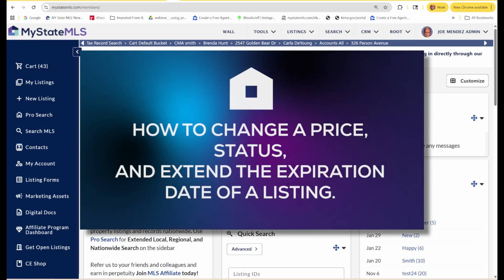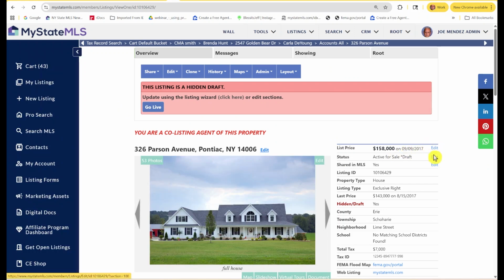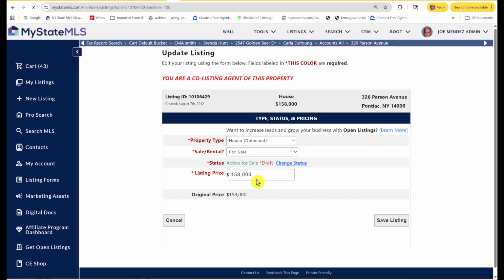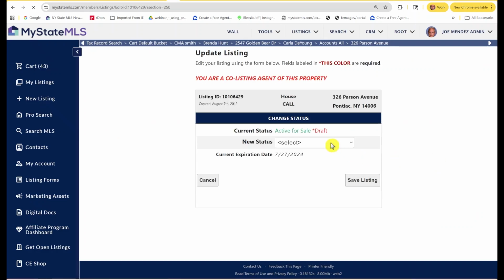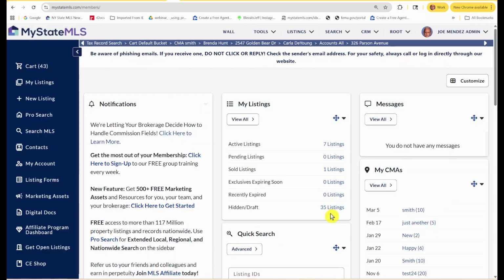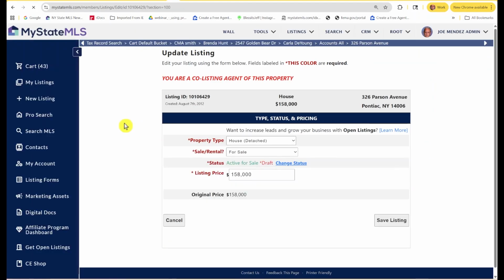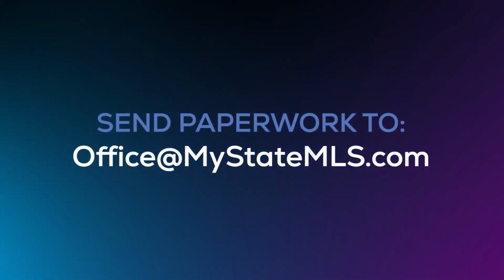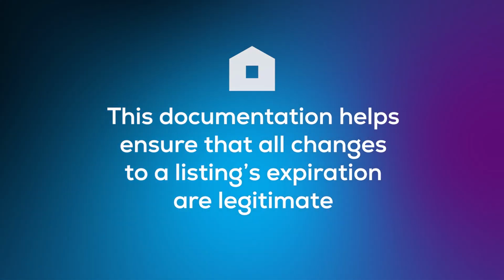How to change a price status or extend the expiration date of a listing!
In this tutorial, we walk through how to update a listing inside MyStateMLS, including changing the price, updating the listing status, and requesting an extension to the expiration date.

You’ll learn how to quickly access your listing, edit key details, and make sure your updates are properly saved in the system. We also explain why documentation is required when extending a listing’s expiration date to comply with state and federal regulations.

In this video, you’ll learn:

How to edit the price of a listing

How to change the status of a property (In Contract, Sold, Withdrawn, etc.)

How to properly save changes to your listing

How to request a listing expiration extension through MyStateMLS

If you’re a MyStateMLS member looking to manage your listings more efficiently, this walkthrough will help you keep your listings accurate and up to date.